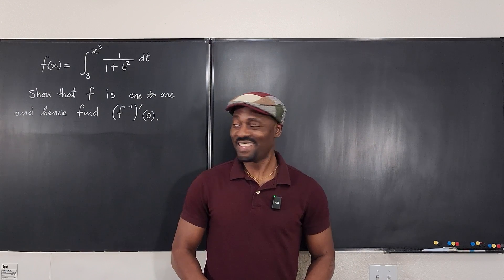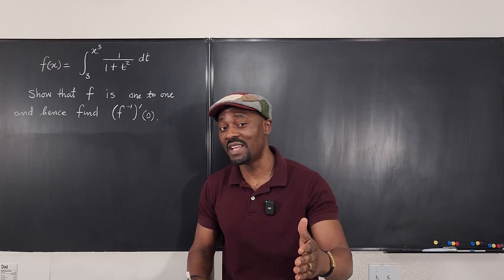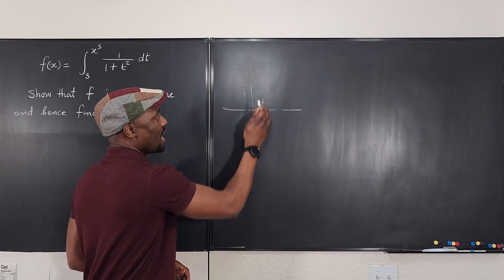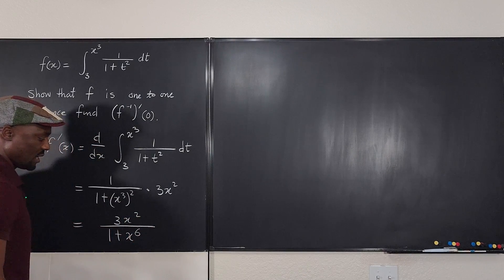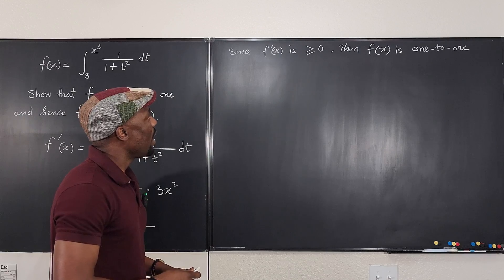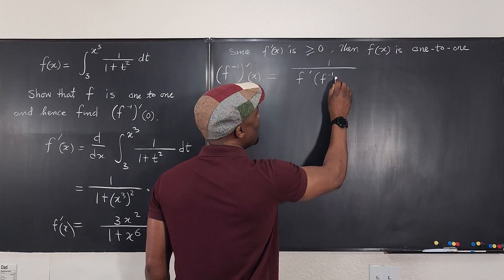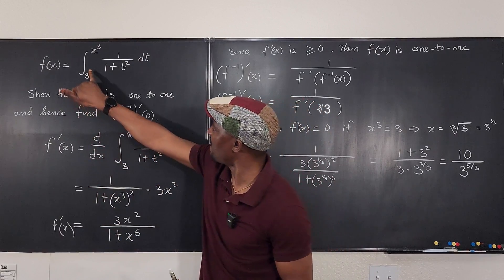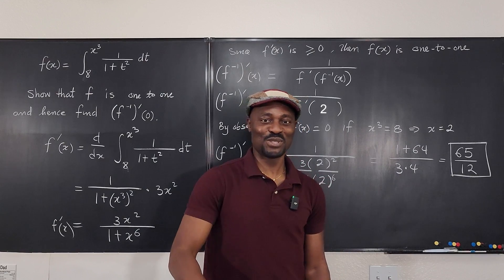One to one function and the derivative of inverse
In this video, I showed how to show that a function is one-to-one. This is to confirm that an inverse existe. Then I showed how to evaluate the derivative of the inverse at a given point. See previous video on this topic